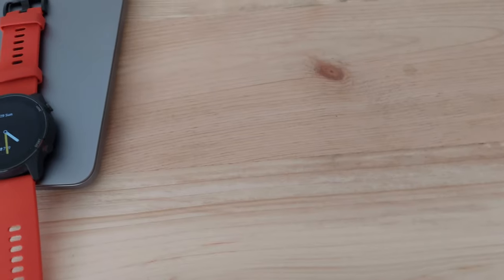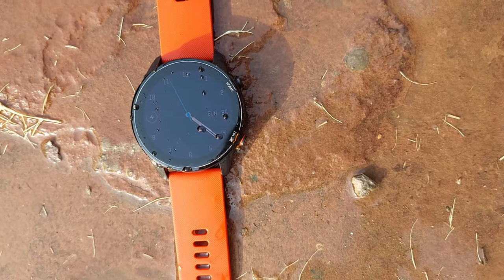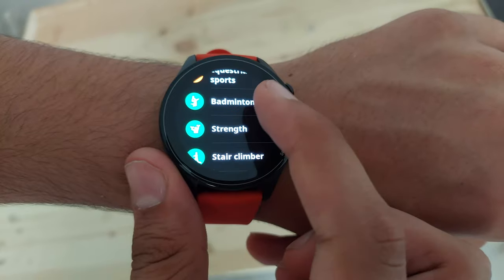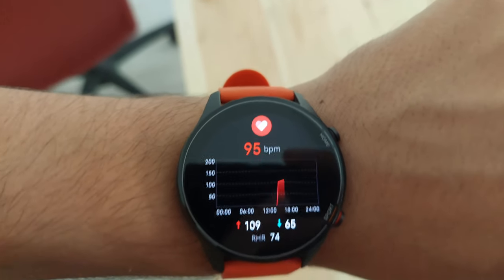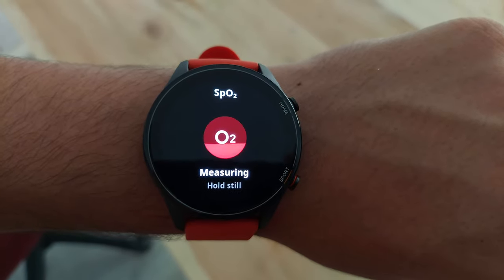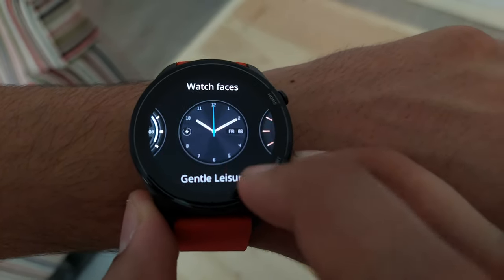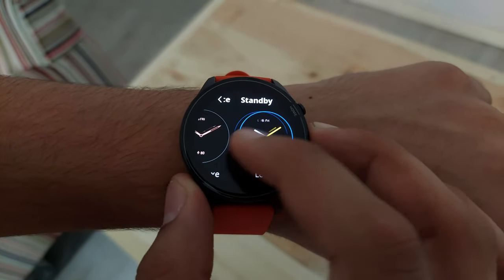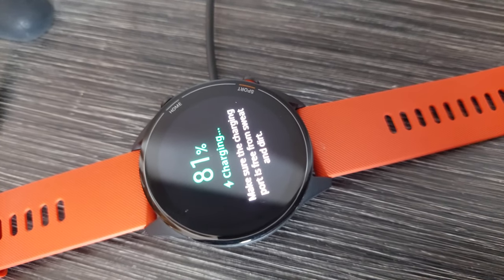Mi watch - Review